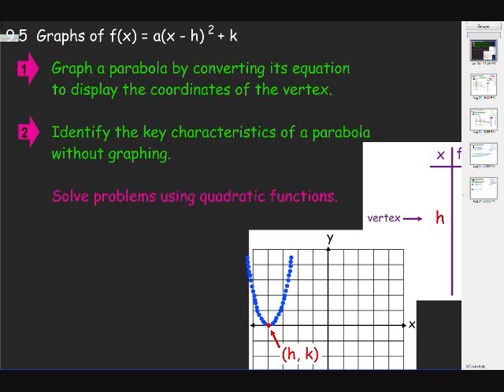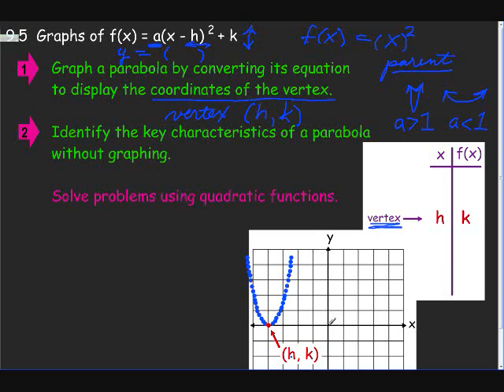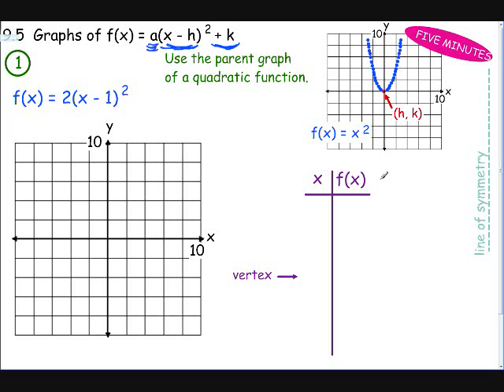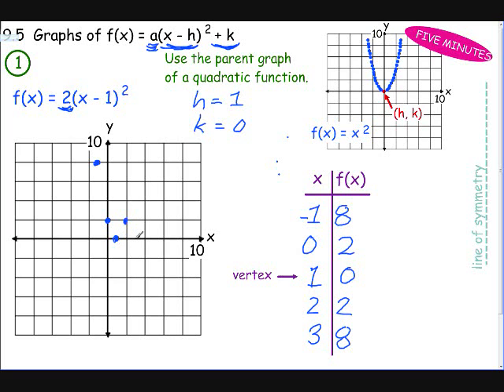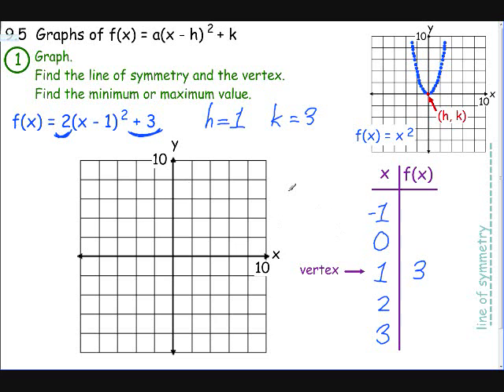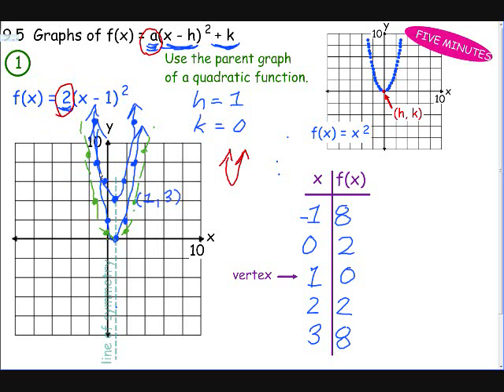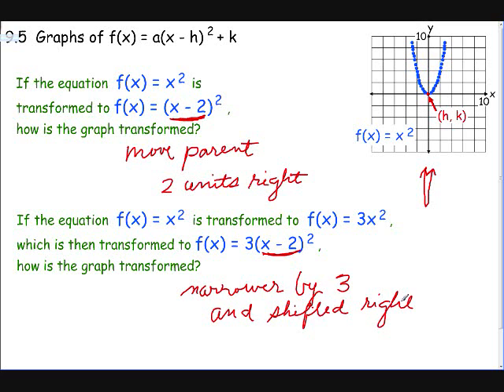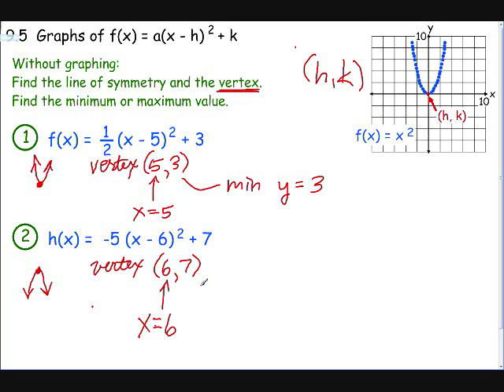09 05 graphs of parabolas from vertex form 30 min MovieMaker